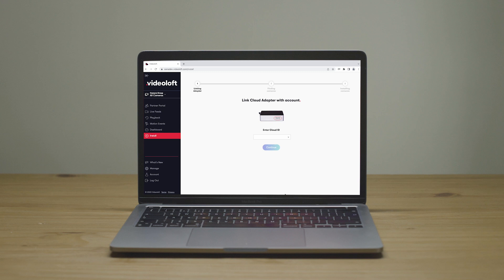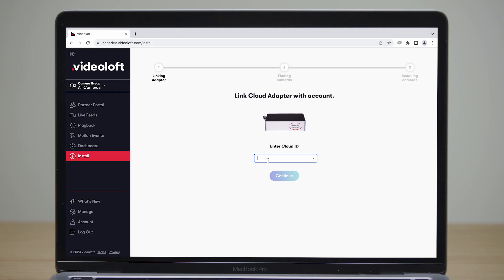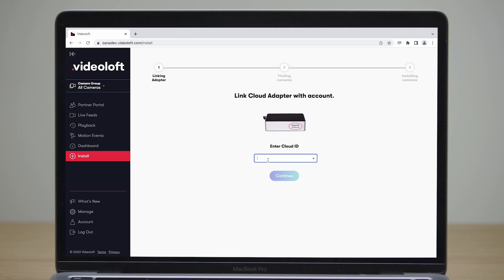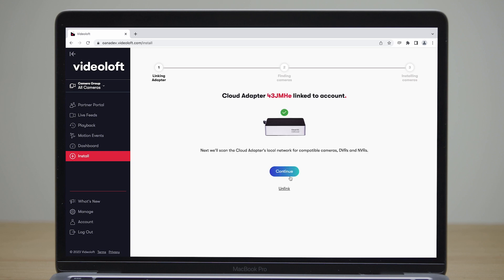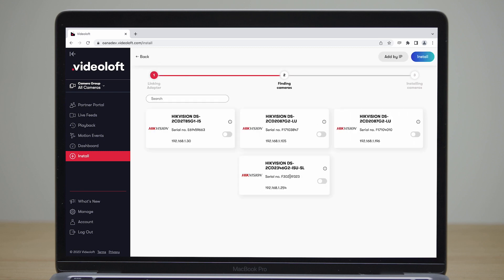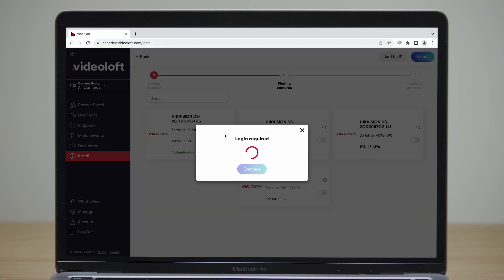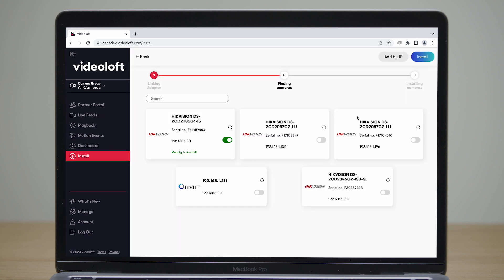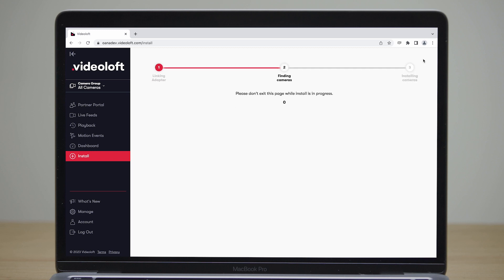How to install Videoloft's cloud based VMS using a web browser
Videoloft is a cloud video surveillance platform that adds secure, offsite storage to legacy & new camera installations. The Videoloft Cloud Adapter is compatible with a wide variety of professional security cameras, and connects your security system to the Videoloft cloud.

Previously, Videoloft could only be set up and installed using our mobile app. Our latest feature enables you to set up and install Videoloft using a web browser, making it easier than ever to get set up sending your footage to the cloud.

Contents
00:00 Setting up Videoloft via a web browser
00:15 Enter Cloud ID
00:26 Scan the network for compatible cameras
00:31 Choose which cameras to install
00:36 View your cameras

🪛 Are you a security professional adding cloud to your customer installs? Join our free partner program to access discounted trade prices

🏢 🏠 Want Videoloft for your own CCTV system?